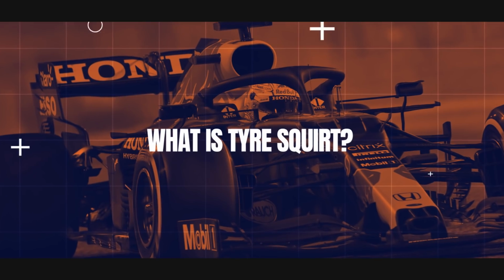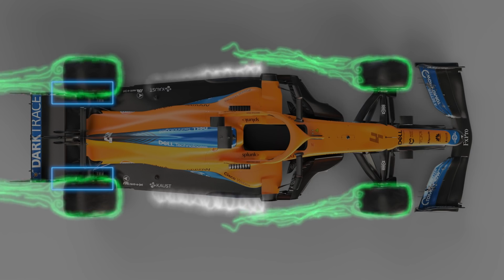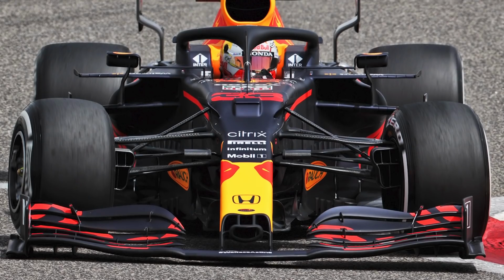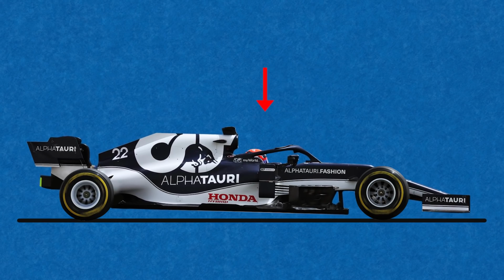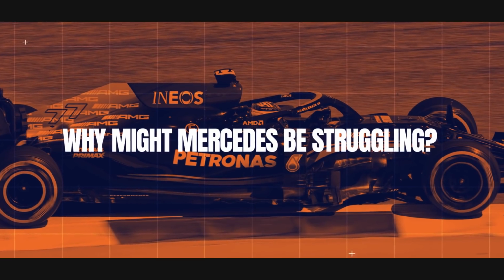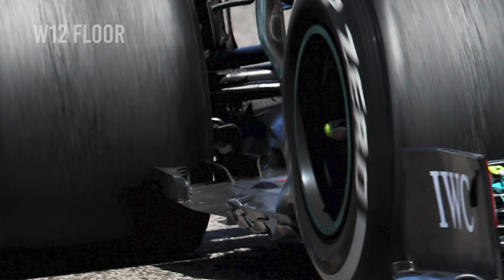Have F1’s new rules hurt Mercedes’ low-rake car concept?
Mercedes has been one of the few F1 teams in recent years not to follow the ‘high rake’ ride height concept pioneered by Red Bull. But have the rule changes around the floor of the 2021 cars created an aerodynamic situation that works against the Mercedes concept? In this video Edd Straw explains what ‘rake’ really means, how it impacts the downforce produced by an F1 car, and why the rule changes for this year could be causing Mercedes headaches